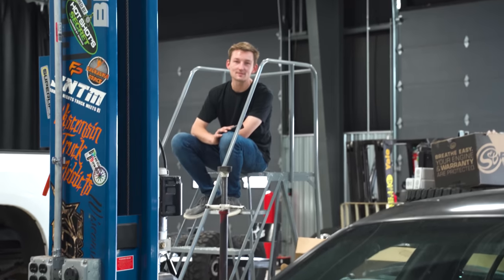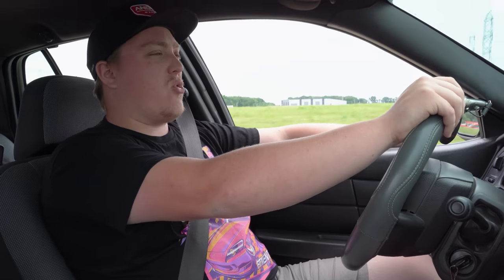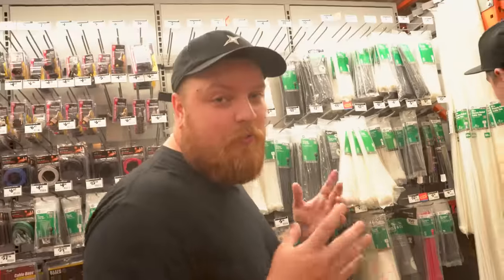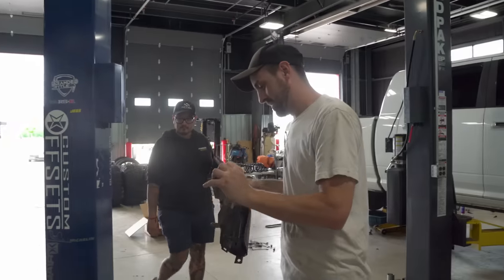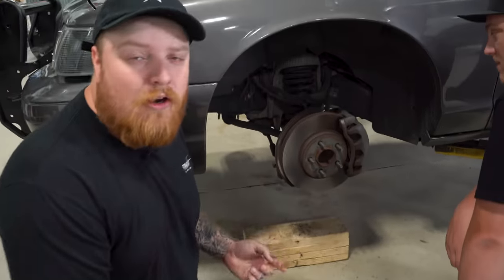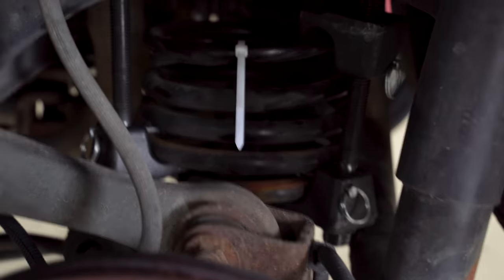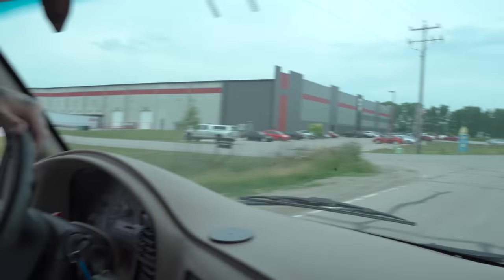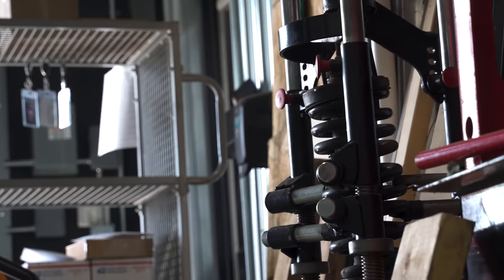We Lowered Our Crown Vic With Zip Ties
We've tried many ridiculous things, but this is a first-we zip tied the springs on the Crown VIP to lower it! It took us a few days, and a lot of zip ties but we were finally successful.  How much did we lower it you may ask? Did it even actually work? Well, only one way to find out.  Tune in until the end for some wild activities.

0:00 Scotty Kilmer Intro
0:45 Proposing The Idea To Lower Crown Vic
1:23 Riding To AutoZone and Home Depot
3:39 We're Building Sueco's Car
4:26 Lowering The Crown Vic Day 1
8:43 Lowering The Crown Vic Day 2
11:31 Final Thoughts, Review, and Off-Roading